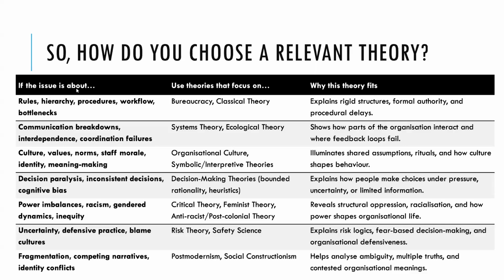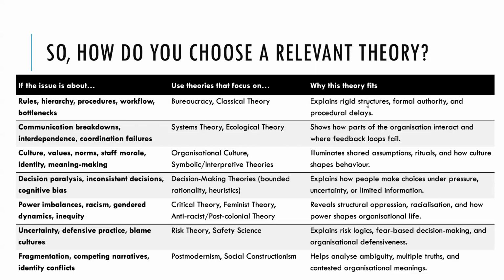Putting it together